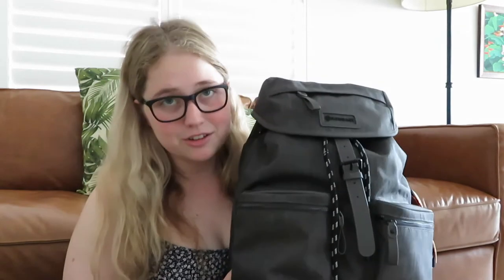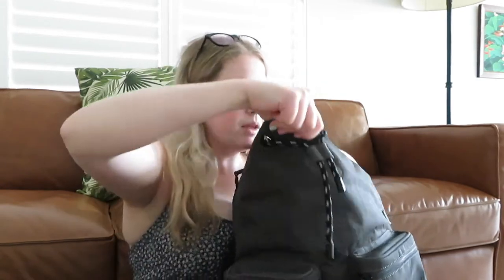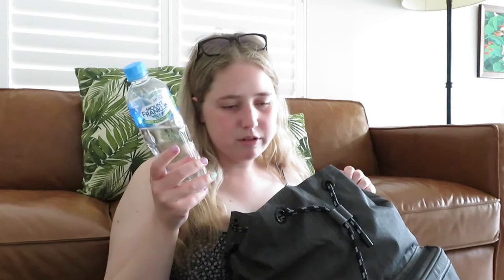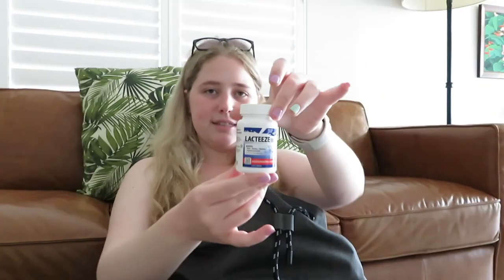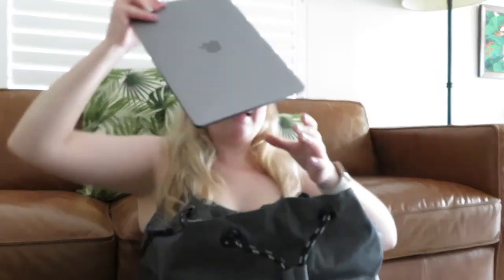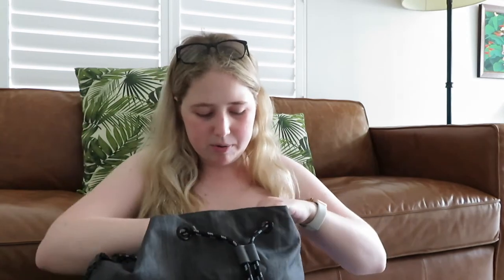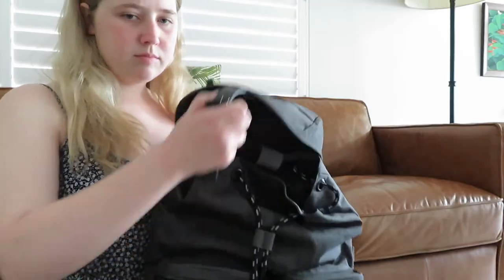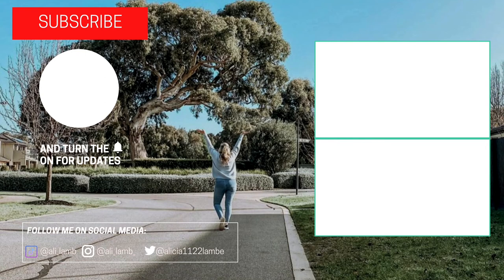Nordace Comino Backpack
Video created by: Alisha Lambert